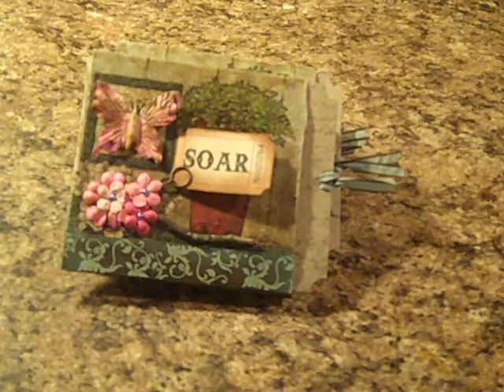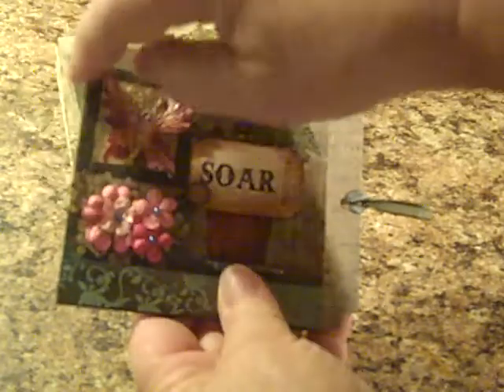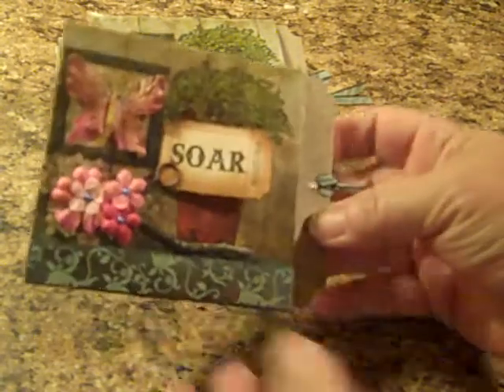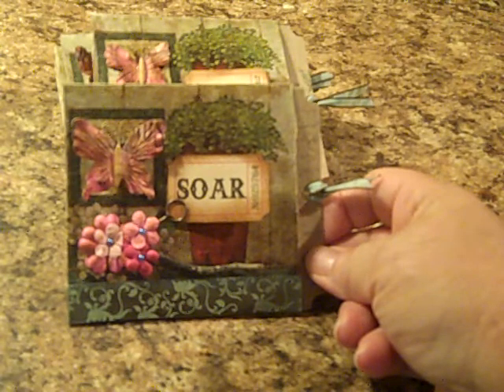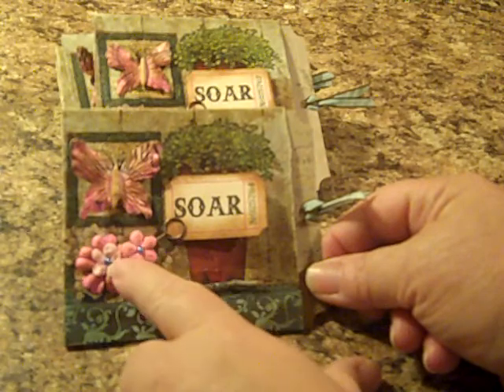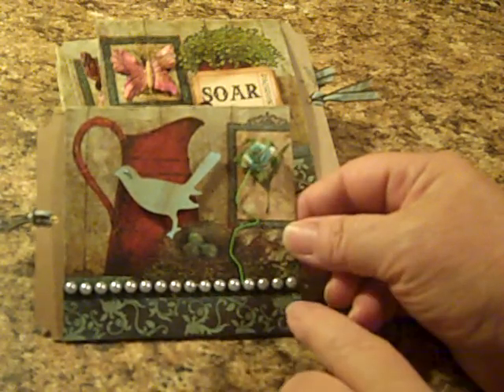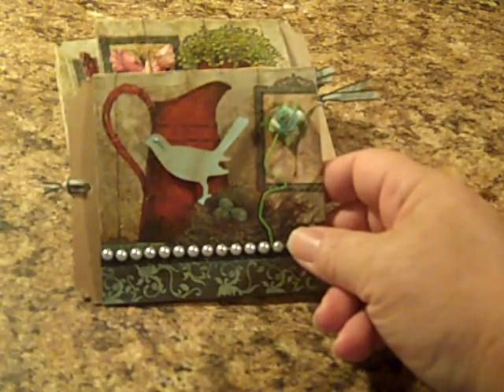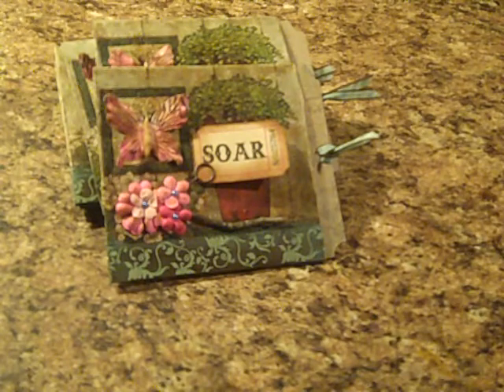4 x 4 pages for Scrapbeach Swap Napkin Technique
TFW!  This is a 4 x 4 page I made for a swap at Life on the Scrapbeach called Botanicals and Birds.  The swap called for using a paper napkin, which I used as the background.  I've already had a request to show what I did with the paper napkin, so I'll do a tutorial on how I did that soon.